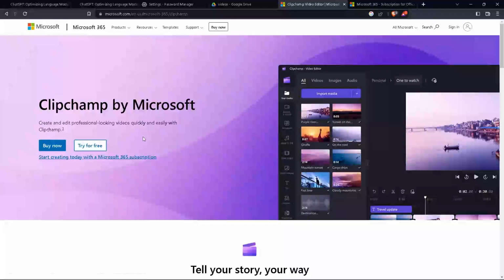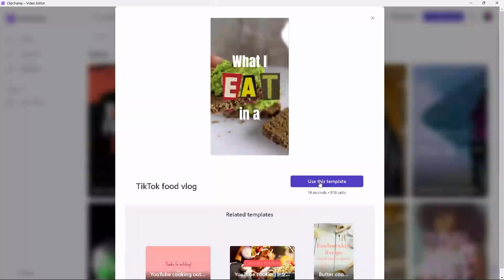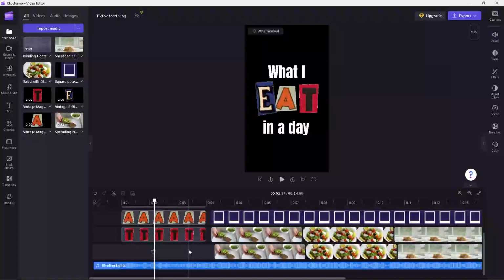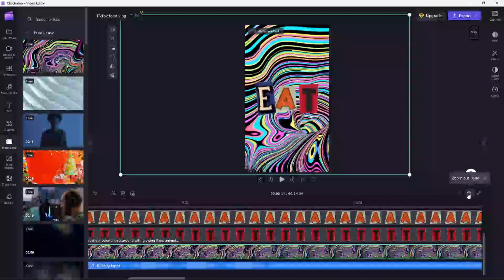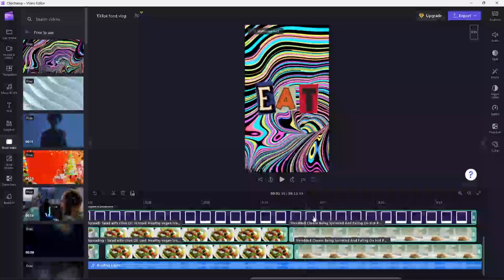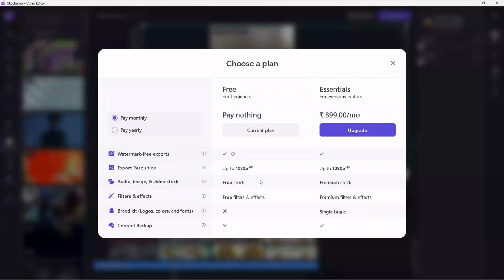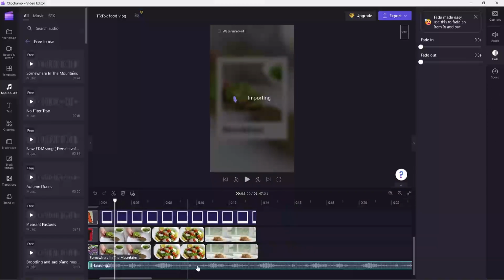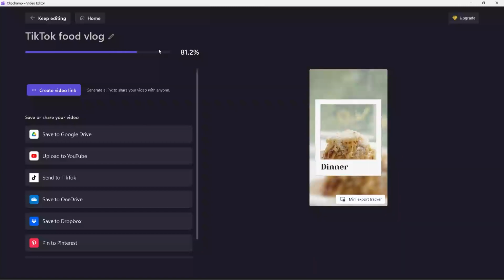How To Use ClipChamp Video Editing Program in 2023! (Step by Step)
Hello Everyone, In this video I am gonna be talking about ClipChamp.

Growmore Tech